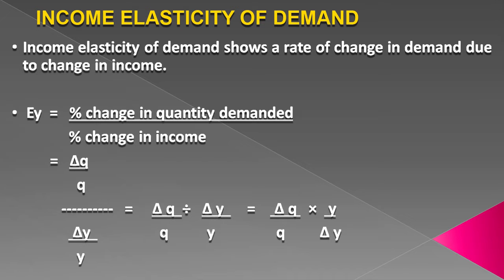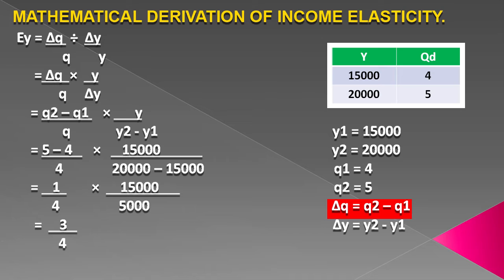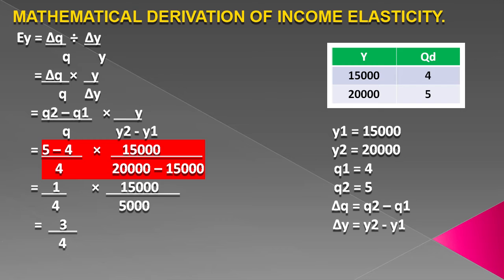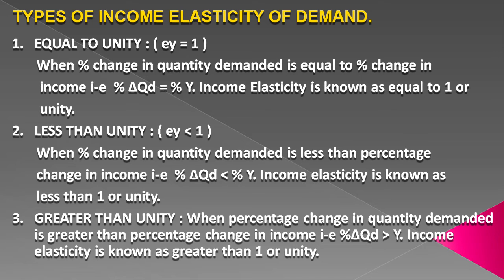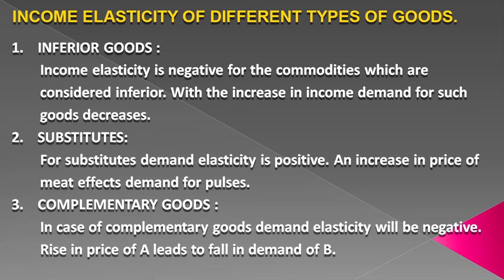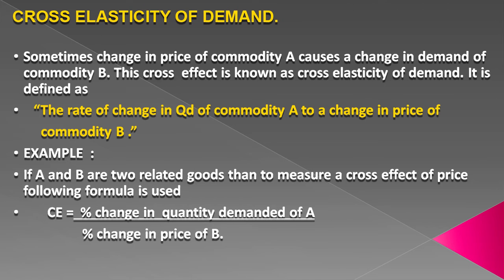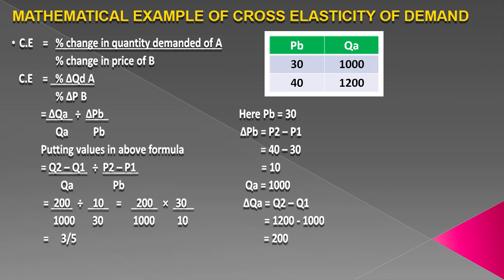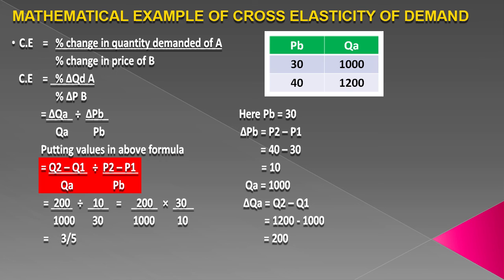Economics Lecture 20 Income and Cross Elasticity of Demands HSSC I Fbise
Income and Cross Elasticity of Demands